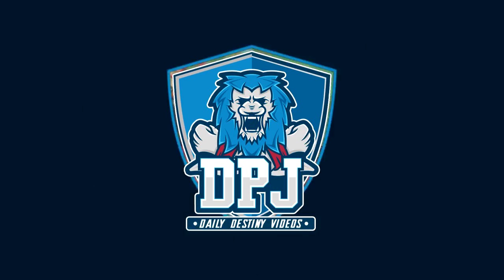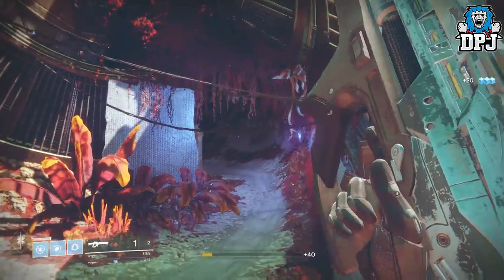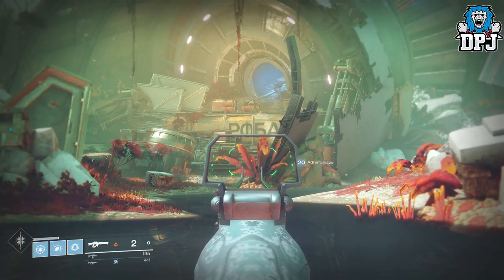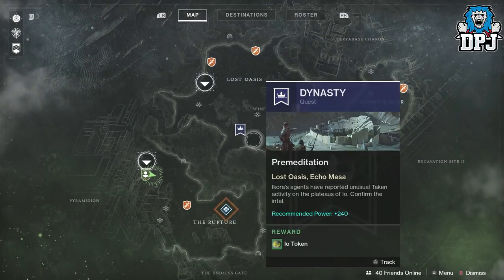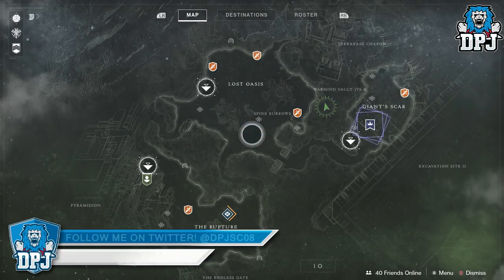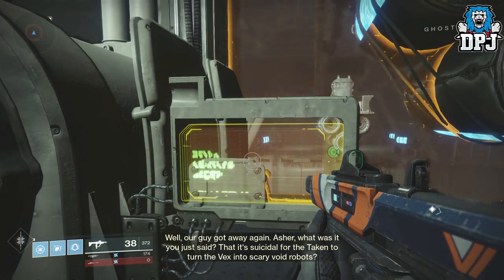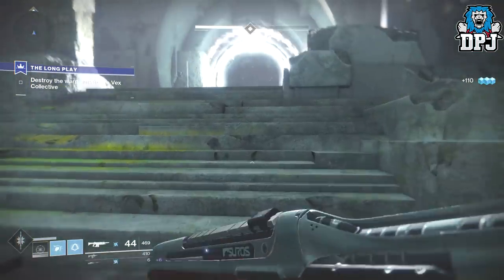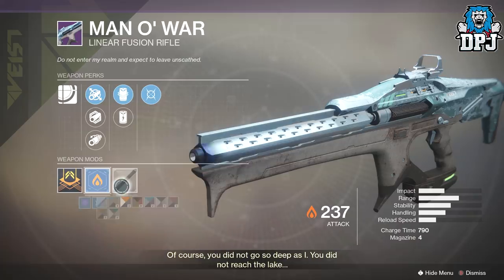Destiny 2 - How To Get The MAN O WAR Veist Linear Fusion - (1st Linear Fusion In The Game)